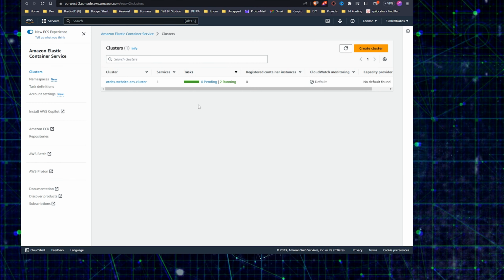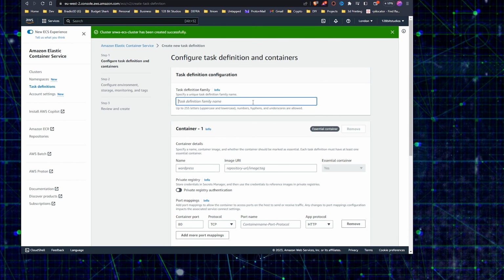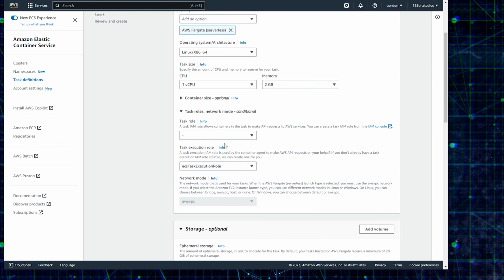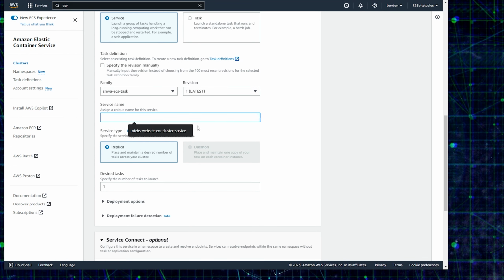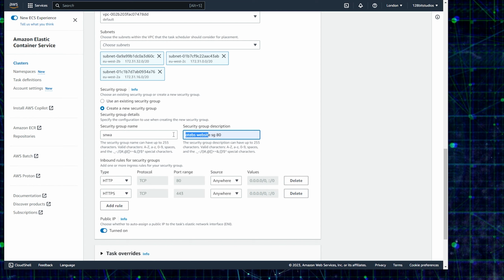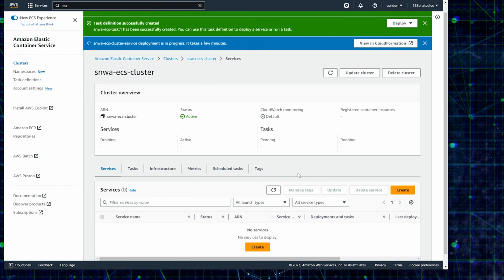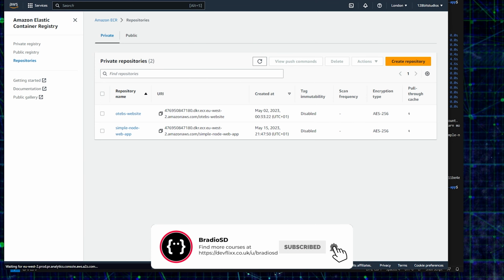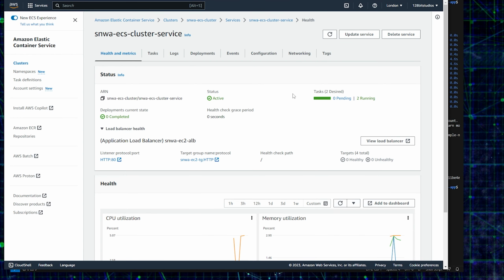4/6 - Elastic container clusters, services and tasks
Learn how to build automatic deployment pipelines for AWS ECS using Github actions

8k 1.4 Display Port Cable